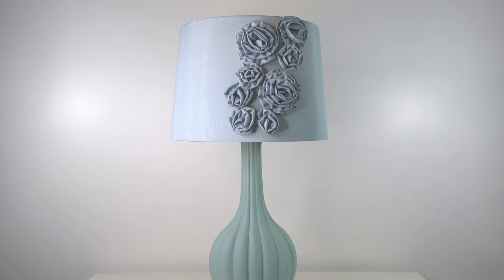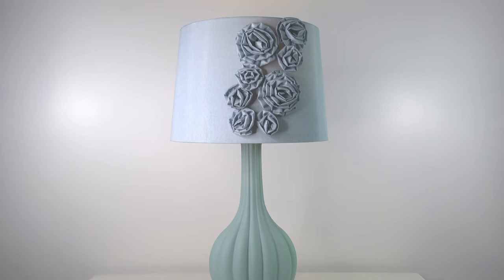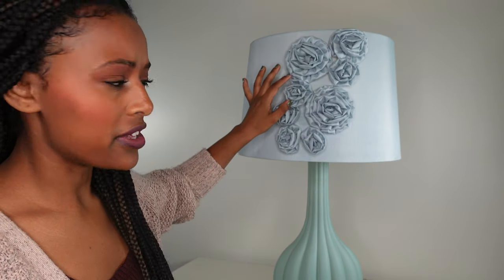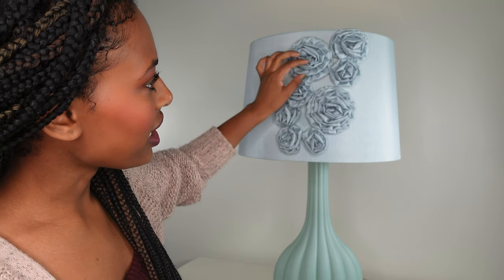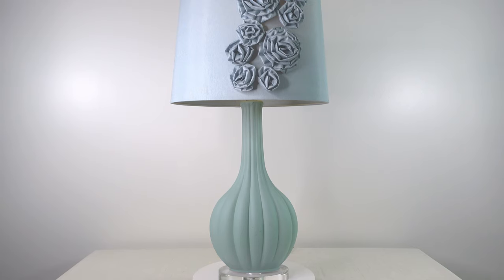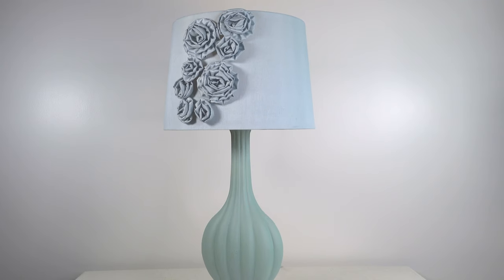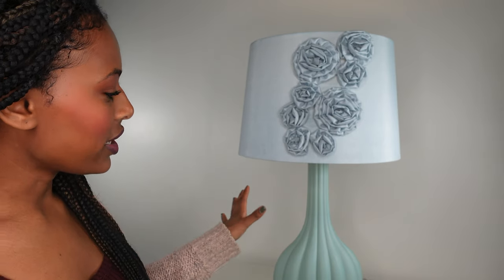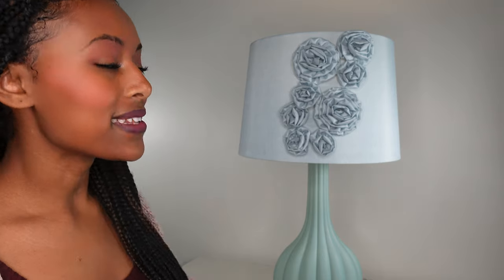Sarabeth Pastel Blue Frosted Glass Table Lamp with Fabric Flower Blossom Shade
Your home will blossom with simple elegance when decorated with the Sarabeth Frosted Glass Table Lamp. Available in two hues, this exclusive  table lamp has a fluted, frosted glass font and a hardback fabric shade with handcrafted fabric flowers. Choose Pastel Blue or Blush (no longer available).